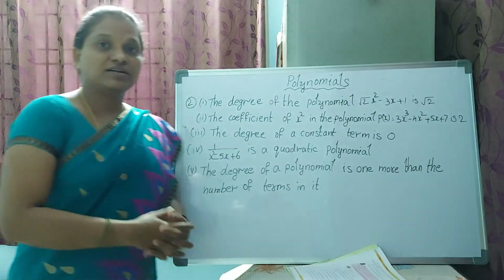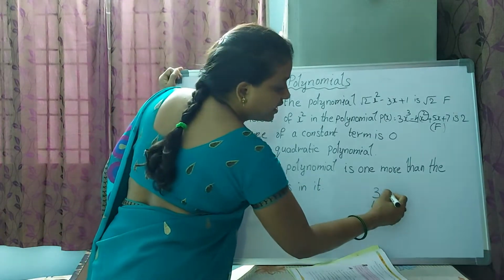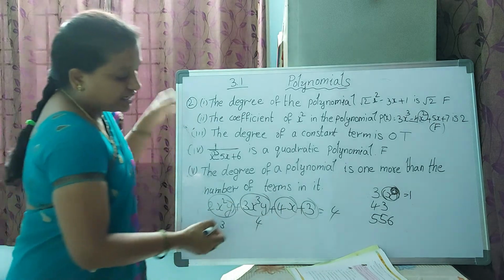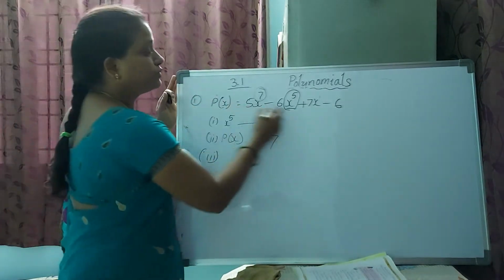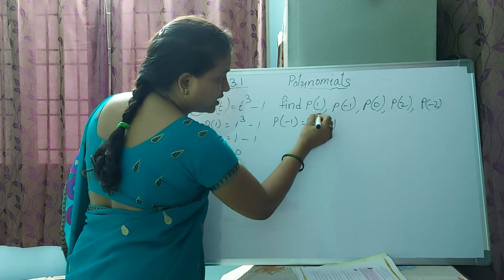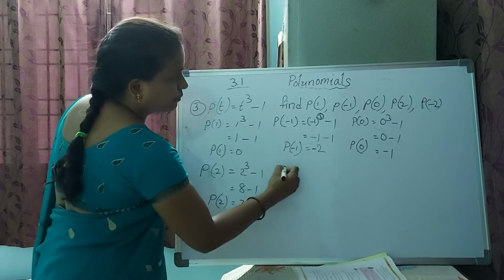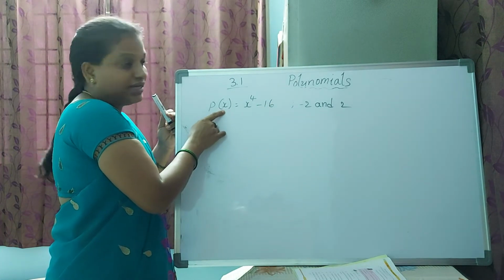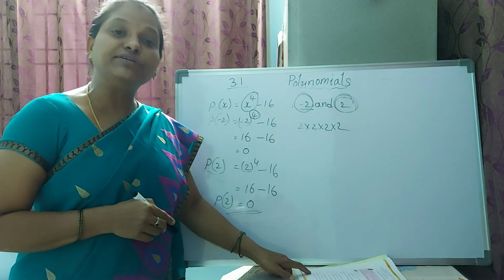Polynomials part 3(class 10th)